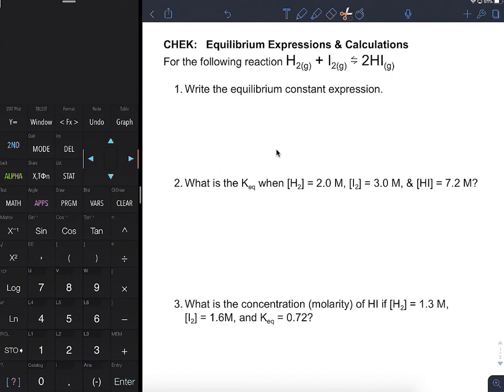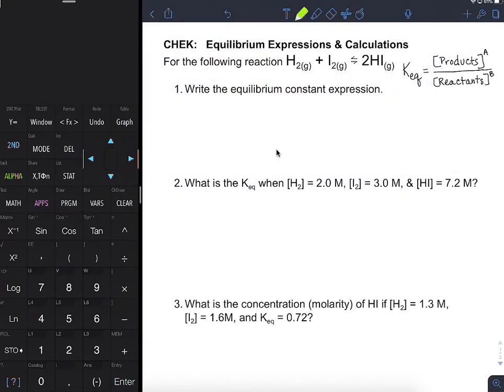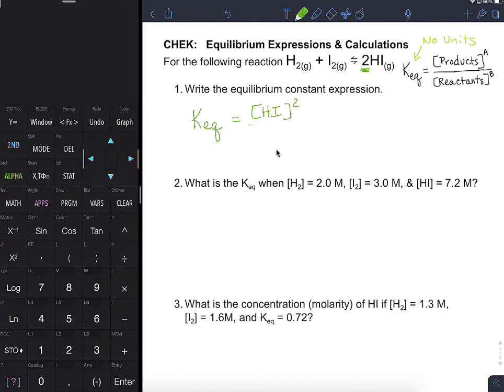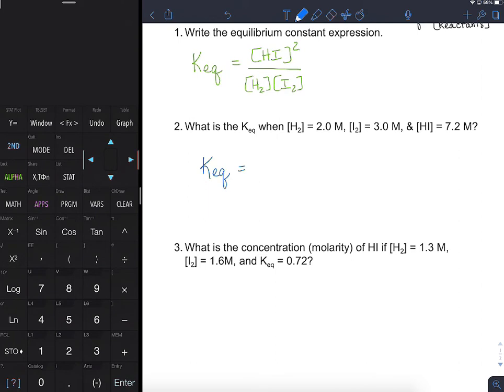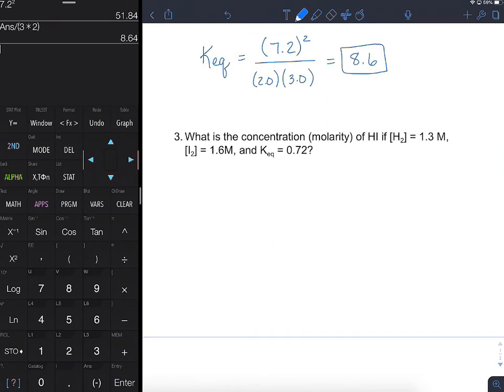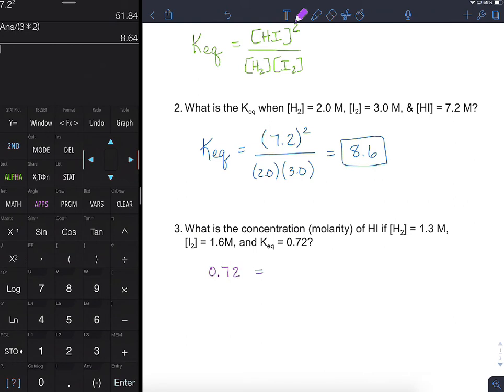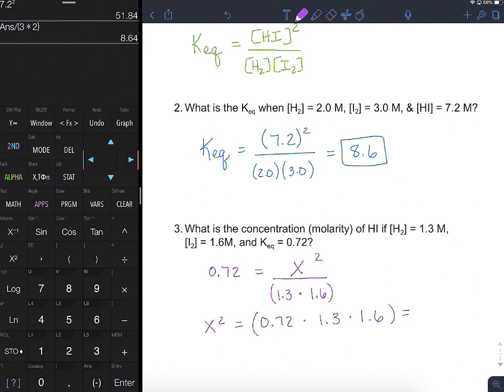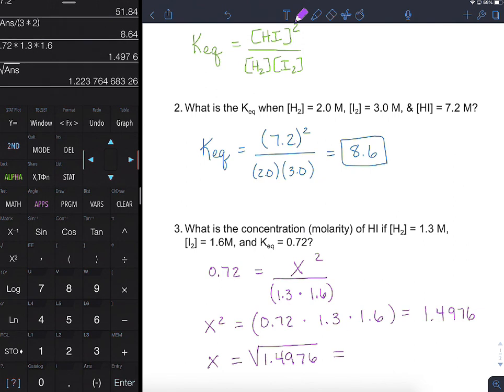CHEK Equilibrium Expressions & Calculations